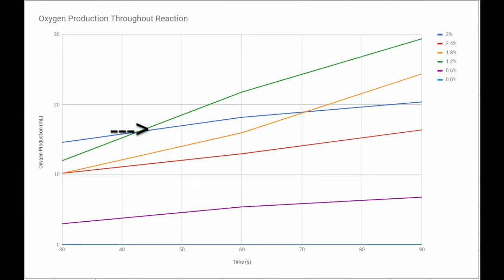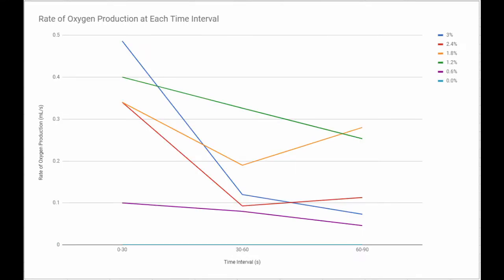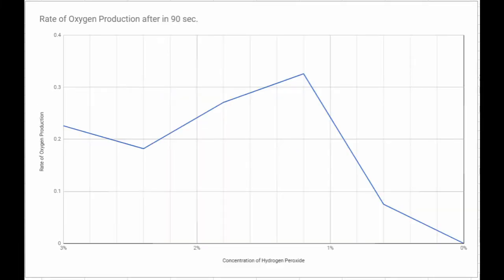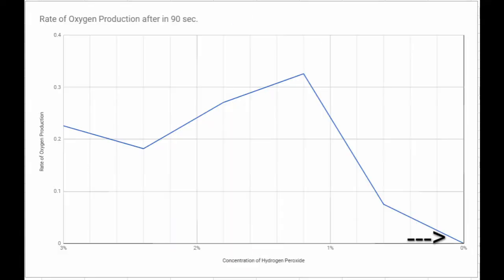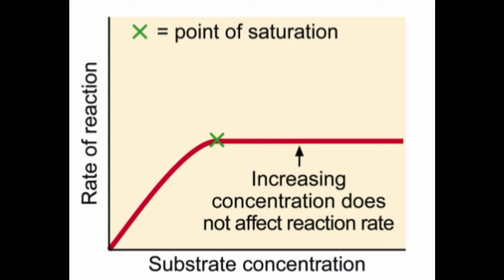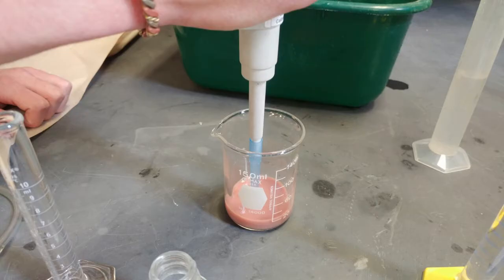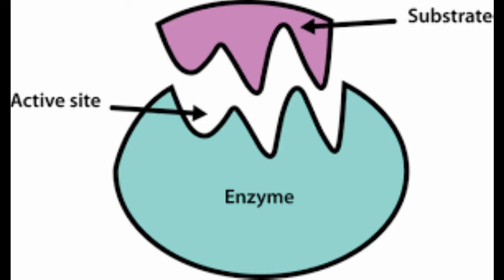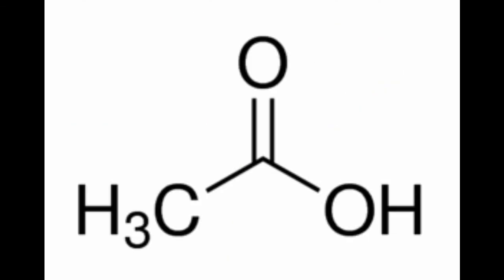bio enzyme project